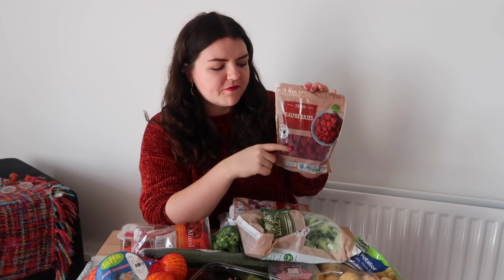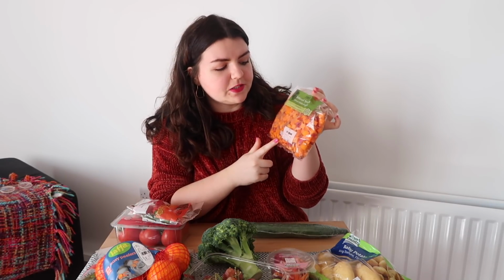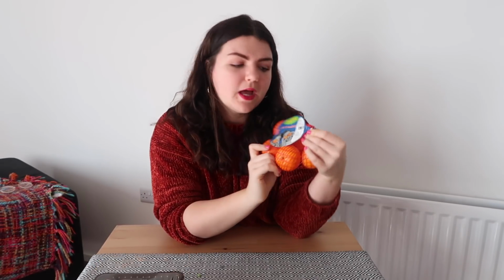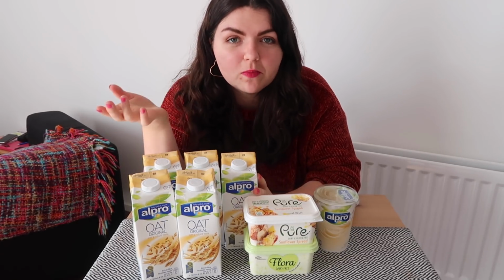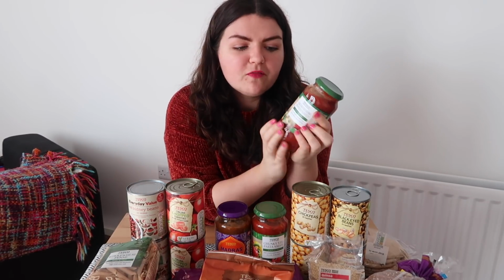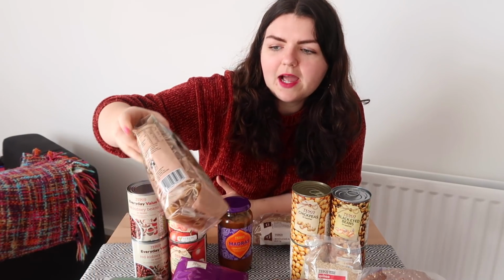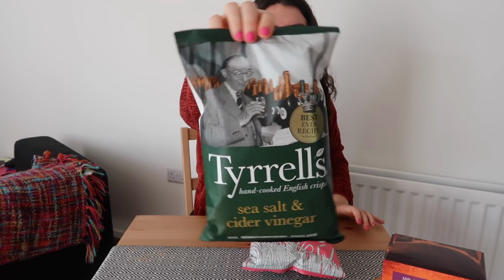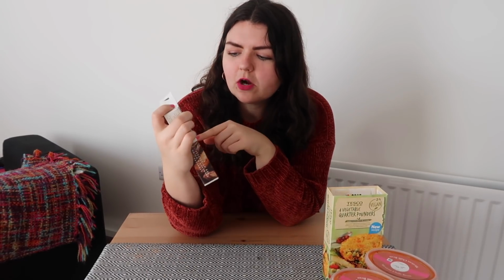VEGAN TESCO FOOD HAUL ON A BUDGET 💕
"Stages of Getting Yourself Back is a story about a girl who suffered from depression, self-harm and an eating disorder throughout her teenage years. It is not a story about suffering, but rather a story of recovery. The 23 chapters are the stages she took to gain her life back, find her passion and fall in love with herself again, after years of feeling lost.

A unique twist on a self-help book that will leave you feeling uplifted and inspired to make changes within your own life, there is something for everyone in these pages."